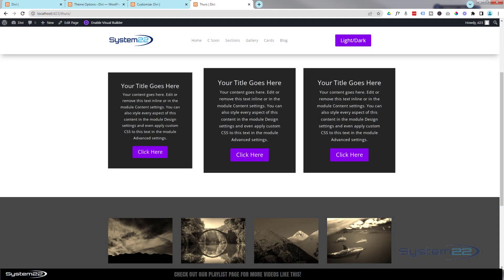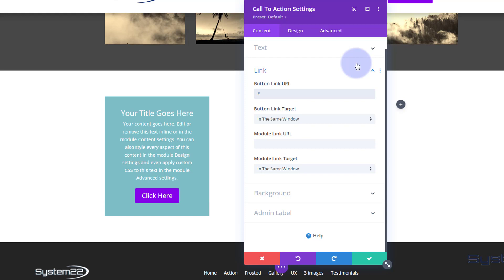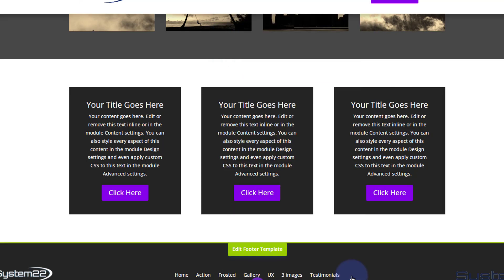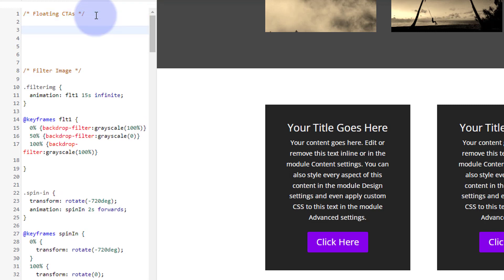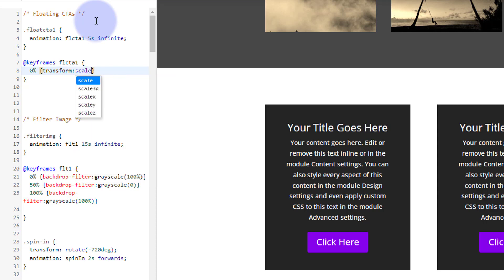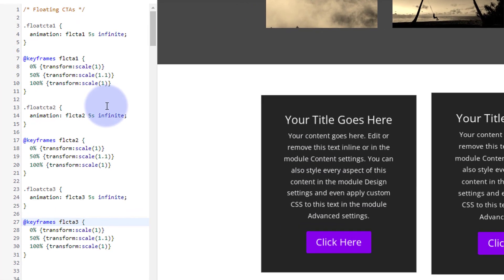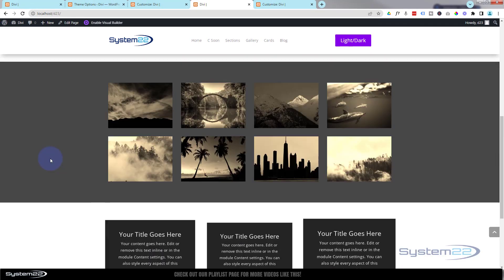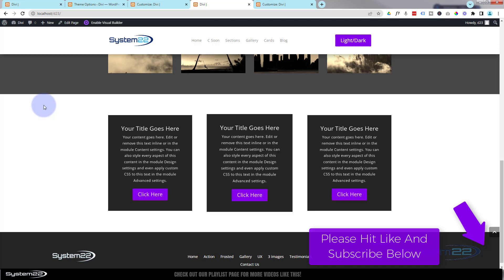Divi Theme Enhance Your Website with Floating Call-to-Actions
How to add eyecatching floating Call To Action Modules to the Divi Theme. In this video we will be showing how to create this feature using a bit of custom CSS ( Below ). Today we will be demonstrating how to create this feature with the Additional CSS Panel and Divi Call To Action Modules. Once created this animation can easily be applied to any Module, Row or Section
So follow along with this video to see how to create this with your Divi site.

In this video we will cover:

Adding A Divi Call To Action Module.
Adding A CSS Class Name.
Writing The CSS The Code.
Creating An Animation With Keyframes.
Publishing The Code.
Applying The Animation To Other Modules.

Using animations in web design can provide numerous benefits to the user experience and the overall aesthetic of a website. Here are some key advantages:

Visual Appeal: Animations can make a website more engaging, visually appealing and memorable. They can add a layer of sophistication to a site, making it stand out from competitors.

User Experience: Animations can help users navigate a website by providing visual cues for important actions, transitions, and changes in content. They can also add interactivity, making a site feel more intuitive and user-friendly.

Communication: Animations can convey complex ideas or data in an easy-to-understand way, making them a powerful tool for communicating with users. They can also add personality and branding to a site.

Performance: With advancements in web technology, animations can be lightweight and optimized for performance, improving page load times and overall site speed.

Overall, using animations in web design can enhance the user experience, communicate information effectively, and make a website more visually appealing, leading to increased engagement and a stronger online presence.

v=ZAO2MH0dQtk&list=PLqabIl8dx2wo8rcs-fkk5tnBDyHthjiLw

v=rNhjGUsnC3E&list=PLqabIl8dx2wq6ySkW_gPjiPrufojD4la9

Don't forget to drop any questions below, I will do my best to make a video demo for you!

( Copy and paste into your Additional CSS Panel )

/* Floating CTAs */

.floatcta1 {
 animation: flcta1 5s infinite;

@keyframes flcta1 {
 0% {transform:scale(1)}
 50% {transform:scale(1.1)}
 100% {transform:scale(1)}

.floatcta2 {
 animation: flcta2 4s infinite;

@keyframes flcta2 {
 0% {transform:scale(1)}
 50% {transform:scale(1.1)}
 100% {transform:scale(1)}

.floatcta3 {
 animation: flcta3 7s infinite;

@keyframes flcta3 {
 0% {transform:scale(1)}
 50% {transform:scale(1.1)}
 100% {transform:scale(1)}

/* To Stop The Animation On Hover Add This */

  .floatcta1:hover {
    animation: none;

floatcta2:hover {
    animation: none;

floatcta3:hover {
    animation: none;

CHAPTERS

00:00 Introduction
01:02 Adding A Divi Call To Action Module.
02:38 Adding A CSS Class Name
04:16 Writing The CSS The Code.
06:05 Creating An Animation With Keyframes.
09:25 Publishing The Code.
10:15 Applying The Animation To Other Modules.
11:20 Result.